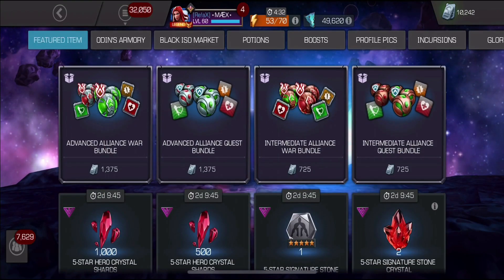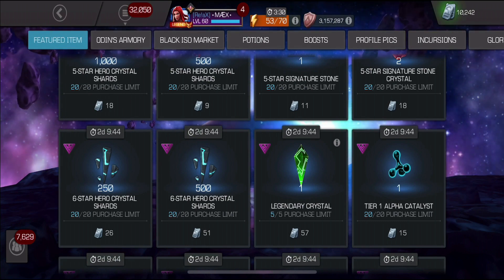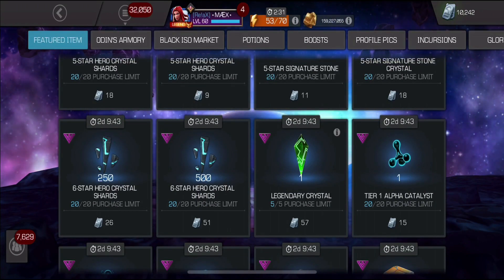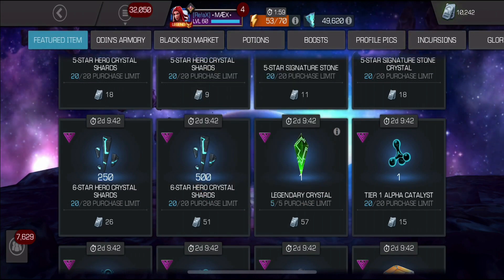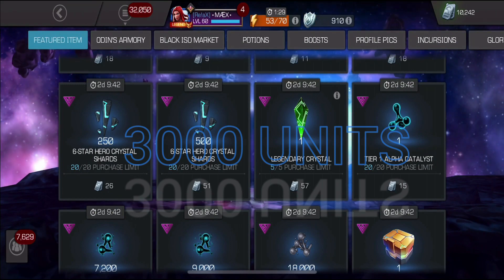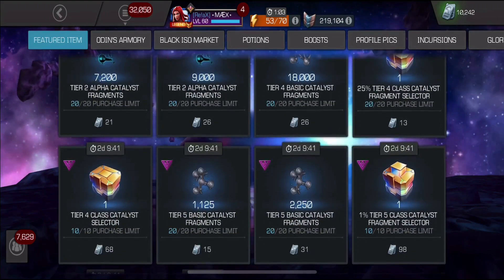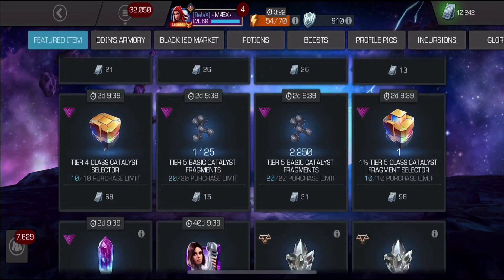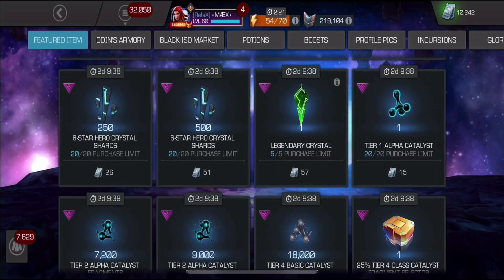Feature Units offers, Shards, Cat Fragments, Sig Stones Marvel Contest of Champions